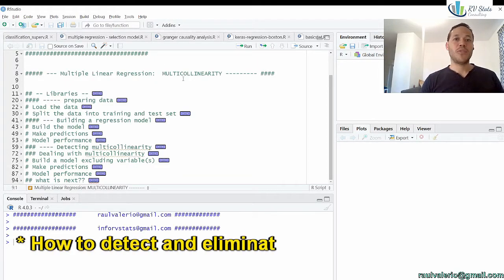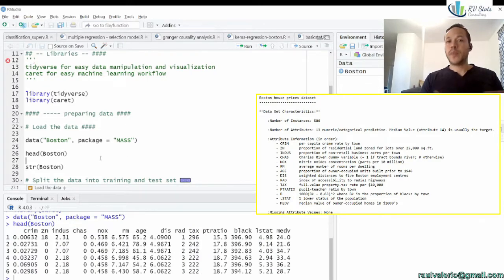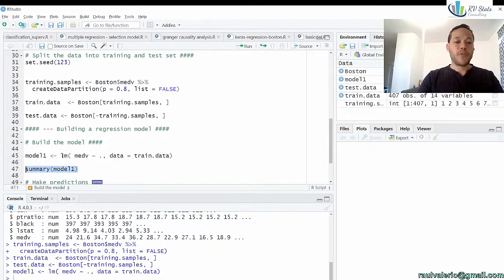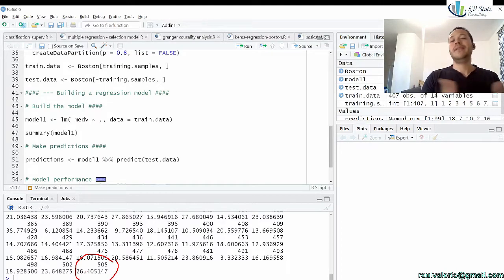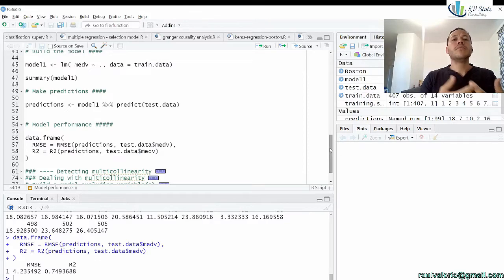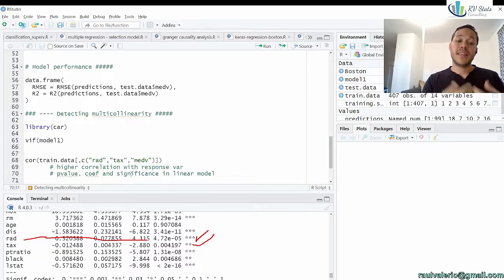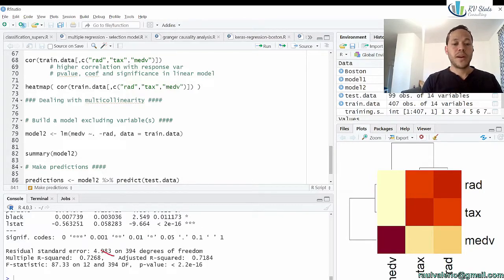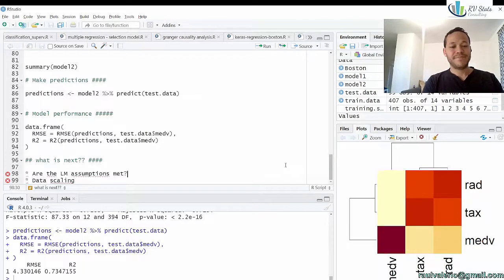Detect and eliminate Multicollinearity in Multiple Linear Regression in R Rstudio Tutorial Data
How to detect and eliminate Multicollinearity ?

* What is  Multicollinearity? Which functions to use to ?
* Multiple Linear Regression Step by Step
* What is Variance Factor? vif? inflation?
* Pearson Correlation and to interpret it
* How to improve model performance?
- How to predict in linear regression
- Preparing data for fitting a model
- Split data intro train and test data
- Build the model with functions
- Check models performance with Caret Package

- how to measure the impact of variables in the outcome? standard coefficients?
- Which variables have more impact in the outcome??
- What is standardization?? how to apply it?

- What is linearity? Normality? Equality of variance? Homoscedasticity?
- Identify outliers, high influence values, cook distance?
- Residuals and their relationship with fitted or predicted values?
- What is coefficient of determination? mean squared error? R2
- overfitting and leverage

Any comment or suggestion is welcome

- Reading excel files with R code as well as other options.
- Removing and dropping columns and observations in the Dataframe
- Renaming columns and observations with colnames and rownames

How to detect White Noise in time series with R | Test Simulate Plot Data Tutorial Data Analyisis
- How to determine if my data is white noise
- How to simulate white noise in R / Rstudio

ggplot2 in R: Data visualization for categorical var with geom_bar and geom_col barplot barchart| Tutorial Rstudio

RADAR or BARPLOT which one to use? Spider web | Intro Data Visualization Tutorial Rstudio R Science

Random Walk and Time Series Tutorial in R: ACF Dickey Fuller Test Ljung Box stationarity correlation:

## Statistical analysis ## Factor, vector, list, jupyter, notebook
## input and output # data mining Machine learning and supervised learning